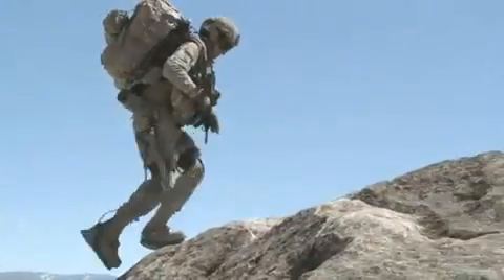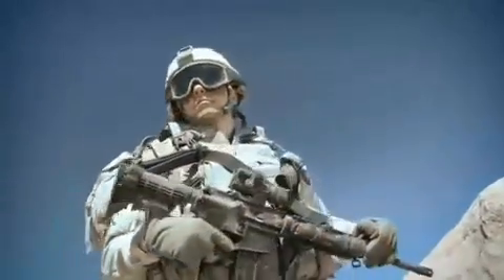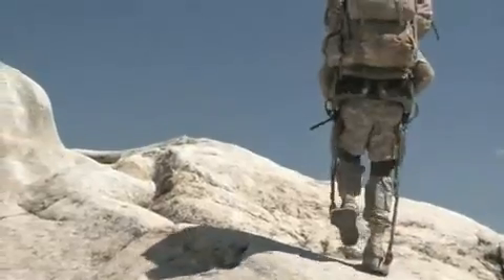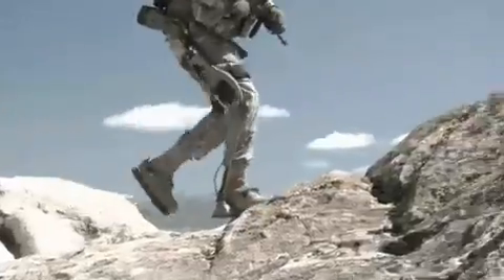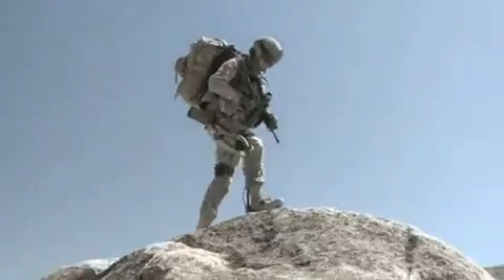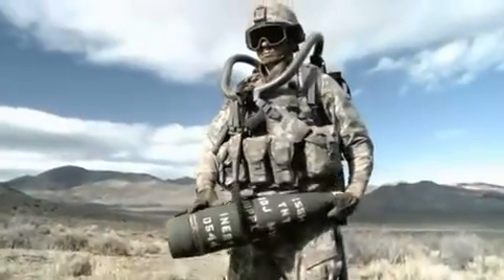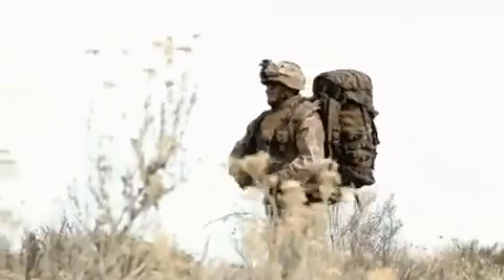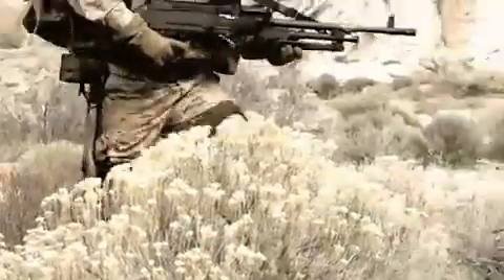Human Universal Load Carrier (HULC) Lockheed Martin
The Human Universal Load Carrier consists of a hydraulically powered titanium exoskeleton that lets soldiers carry loads of up to 200 pounds for extended periods of time over any kind of terrain. A microcomputer embedded in the frame makes the skeleton move with the soldier, providing intuitive control, according to Lockheed.